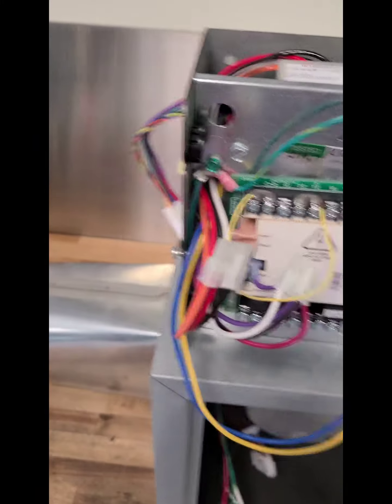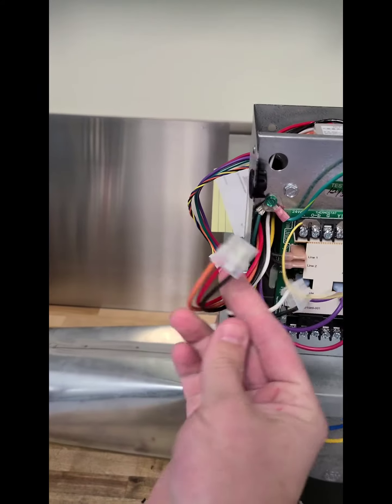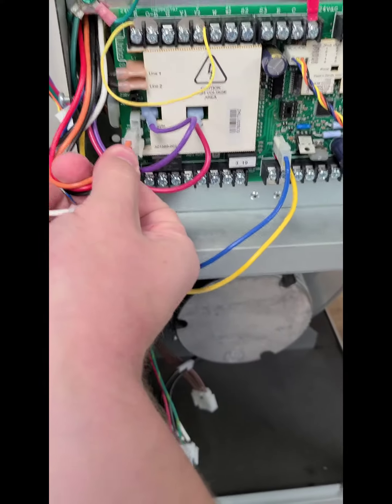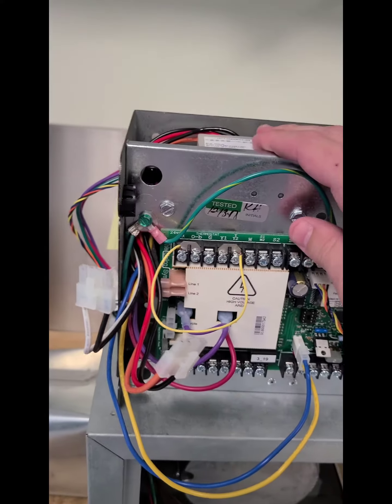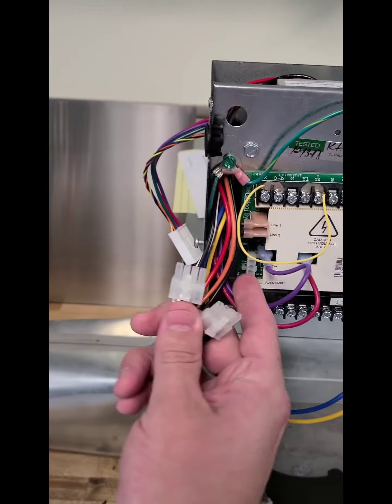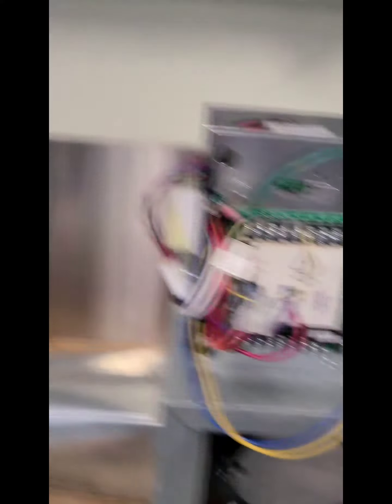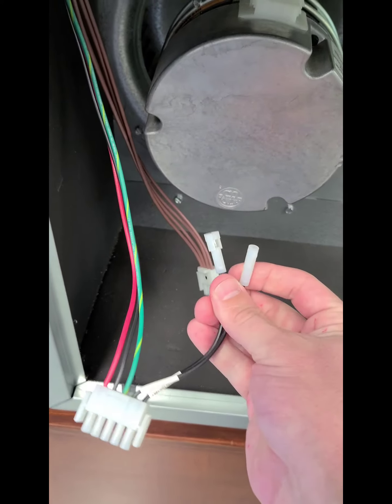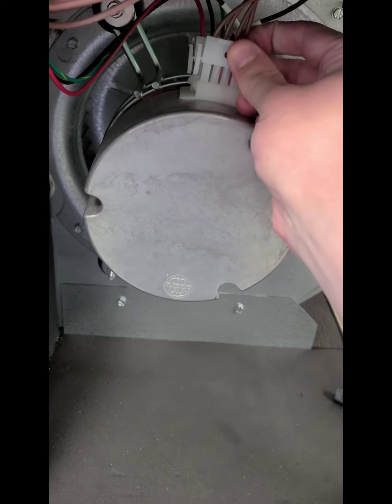Dual Voltage Transformer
A new transformer which can be used with either 110V or 208/230V line voltage.